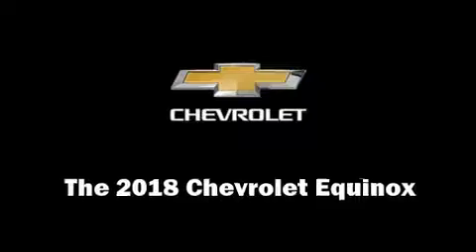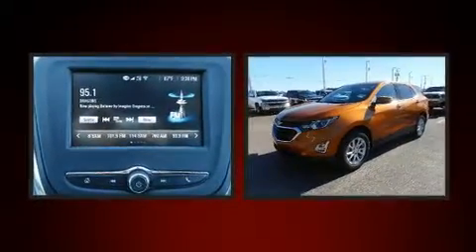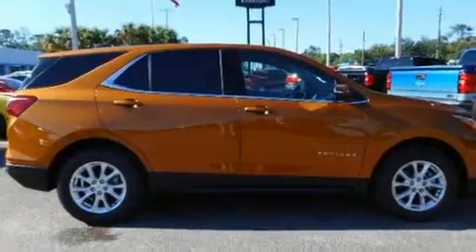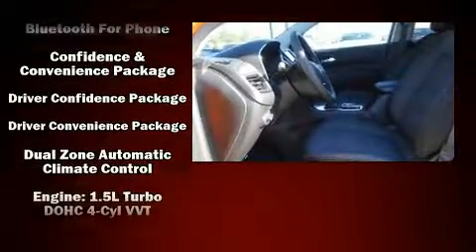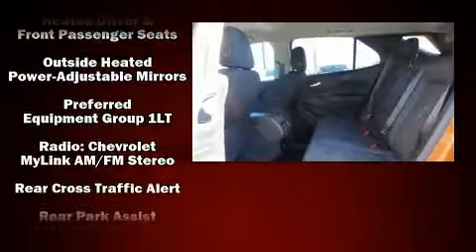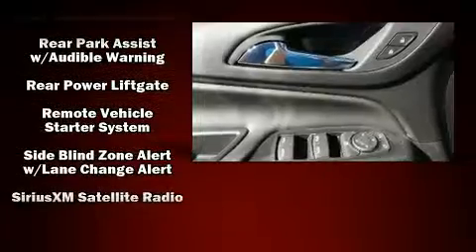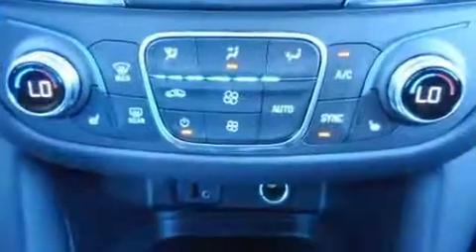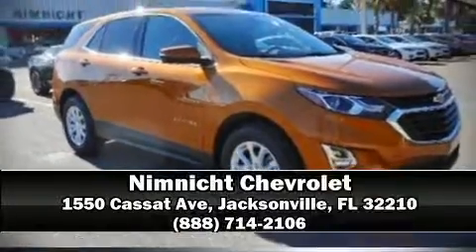2018 Chevrolet Equinox LT in Jacksonville, FL 32210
Nimnicht Chevrolet
1550 Cassat Ave

Load your family into the 2018 Chevrolet Equinox. Smooth gearshifts are achieved thanks to the efficient 4 cylinder engine, and for added security, dynamic Stability Control supplements the drivetrain. The engine breathes better thanks to a turbocharger, improving both performance and economy. All of the premium features expected of a Chevrolet are offered, including: a built-in garage door transmitter, a trip computer, blind spot sensor, power windows, remote keyless entry, an overhead console, and a split folding rear seat. With high intensity discharge headlights illuminating your path, you'll always appreciate maximum visibility. Audio features include an AM/FM radio, steering wheel mounted audio controls, and 6 speakers, providing excellent sound throughout the cabin. Chevrolet also prioritized safety and security with features such as: head curtain airbags, front side impact airbags, traction control, brake assist, ignition disabling, onStar, and 4 wheel disc brakes with ABS. We know that you have high expectations, and we enjoy the challenge of meeting and exceeding them! Please don't hesitate to give us a call.